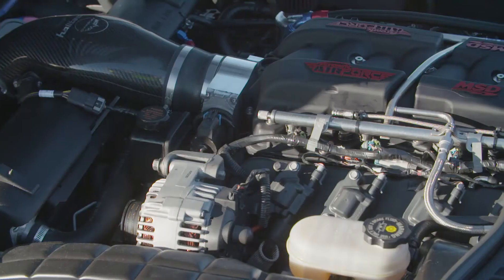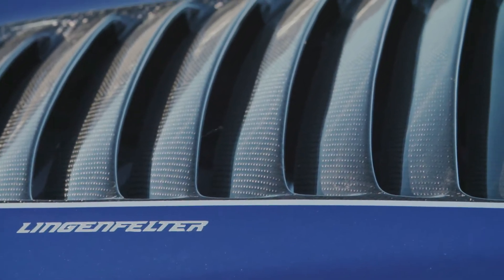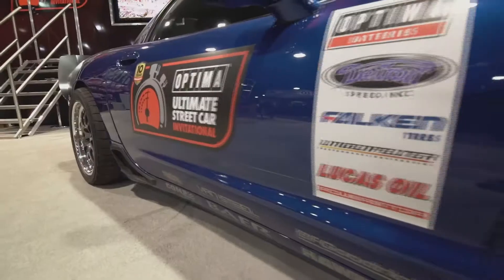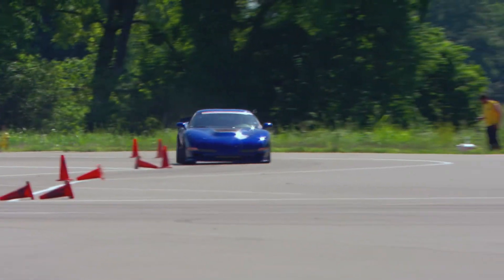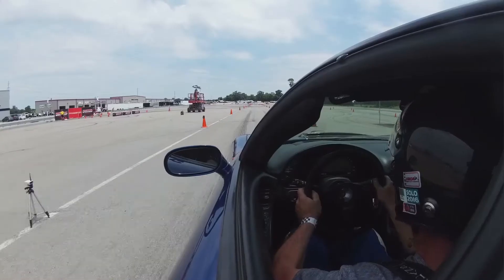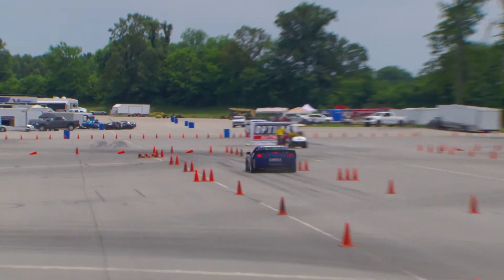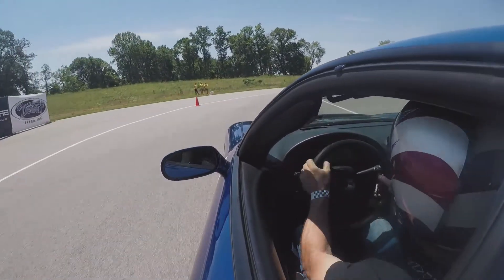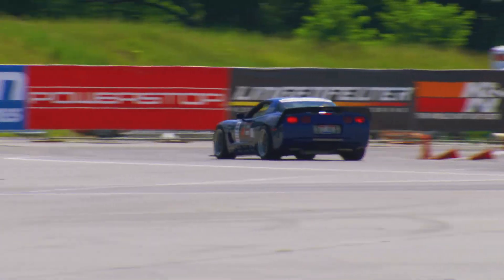Danny Popp 2003 Chevrolet Corvette DriveOPTIMA 2017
Danny Popp's 2003 Corvette has won the OPTIMA Ultimate Street Car Invitational three times, but it's never been an easy mountain to climb. Find out what he does to prepare his car for competition against the world's best all-around street cars. You can compete against Popp in OPTIMA's Search for the Ultimate Street Car series, by signing up